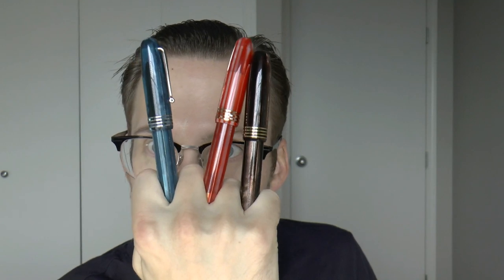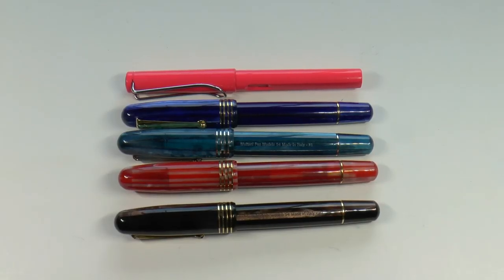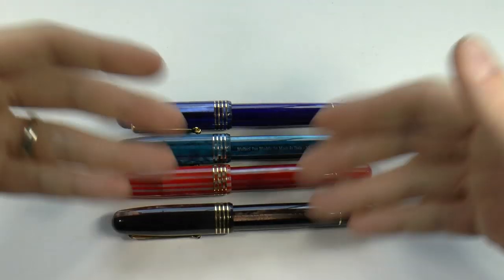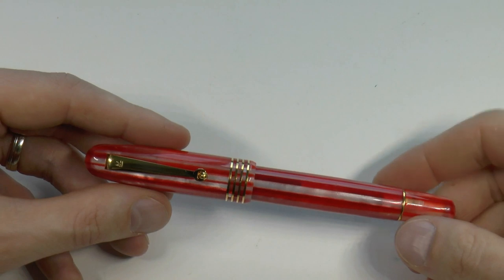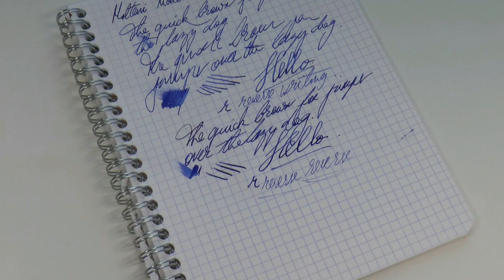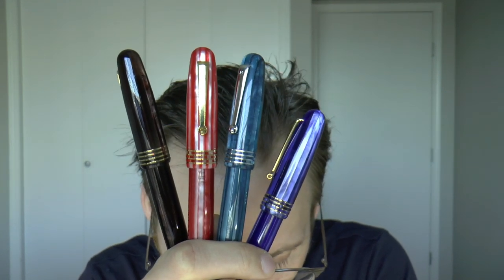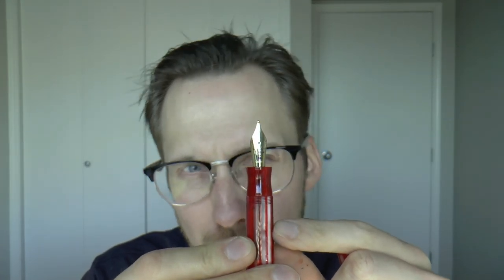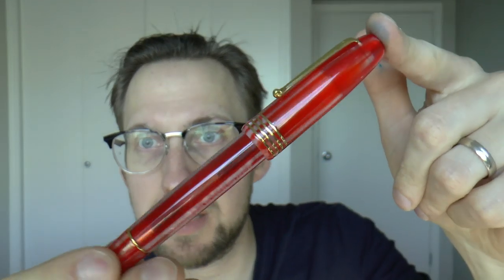Molteni Modelo 54 Fountain Pen Review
Talk to me on FPN: StephenBrown